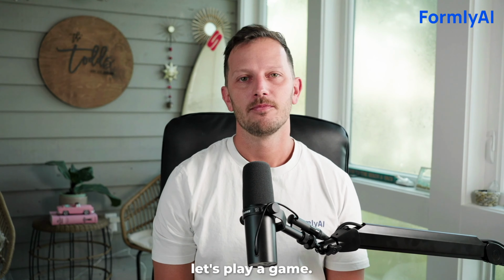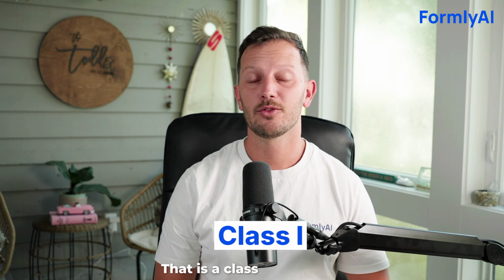Whoops, you built a med device -- Here’s your quick guide to medical device classifications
Think your app might be a medical device? Or maybe you're just trying to figure out what the heck Class IIA means? You’re in the right place.

Whether you're building something new or just trying to stay out of regulatory trouble, this video will save you time, stress, and maybe a call to your lawyer.

In this video, we talk about:
• What actually makes something a medical device
• The difference between Class I, IIA, IIB, and III devices
• Real-life examples (like apps, implants, and even oxygen machines)
• That weird gray area between what is and isn’t regulated
• How the EU and US compare on device classes
• Plus: special cases, sub-classes, and a quiz to test your classification game